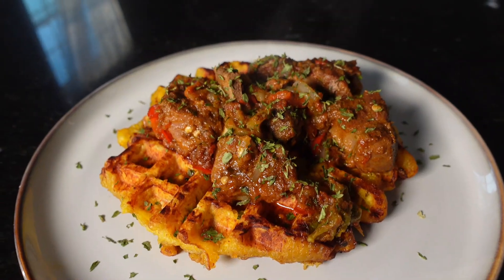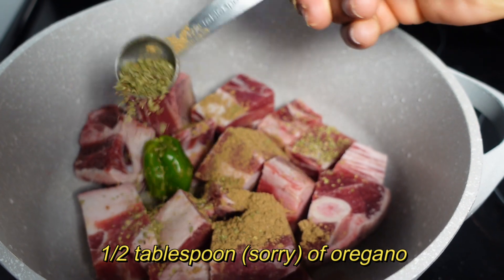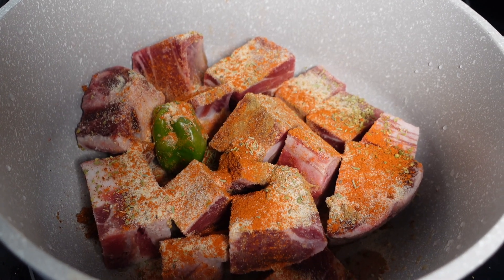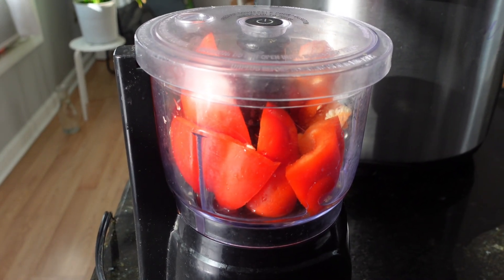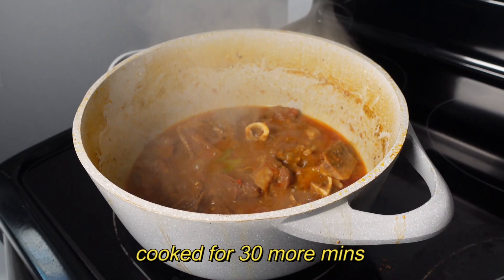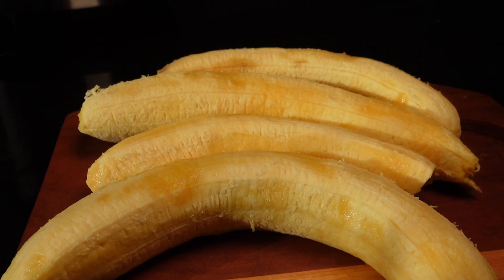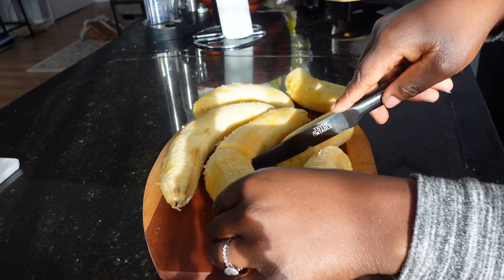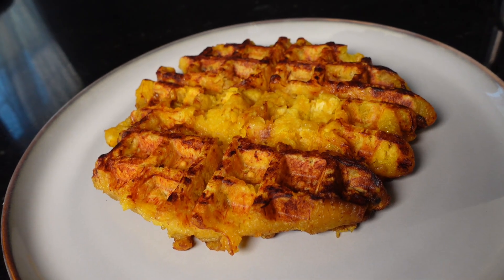How To Make Peppered Goat and Plantain Waffles (the Easy way)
Thank you for stopping by my channel, I appreciate you being here. In this video we are making Plantain Waffles with peppered goat. This is such a treat and delicious meal to make once in a while for you and yours. Enjoy!

If you live in Connecticut and are in need of cleaning services (commercial/residential), please visit the link below for a free quote.

for all things accessories.